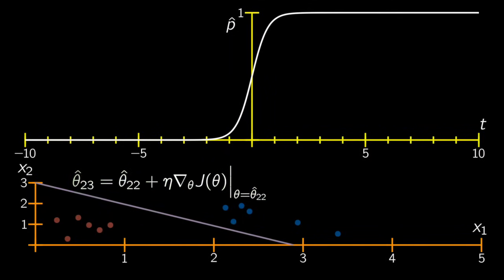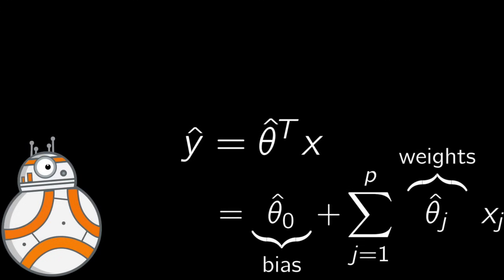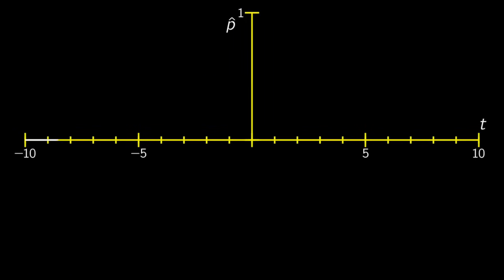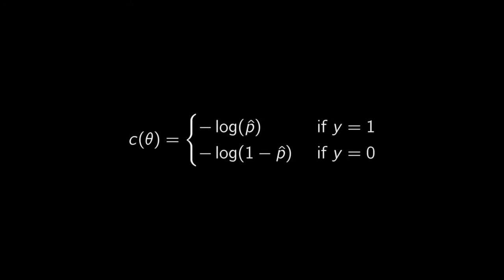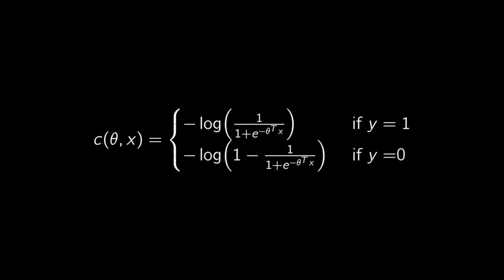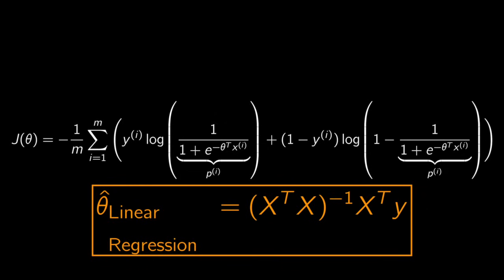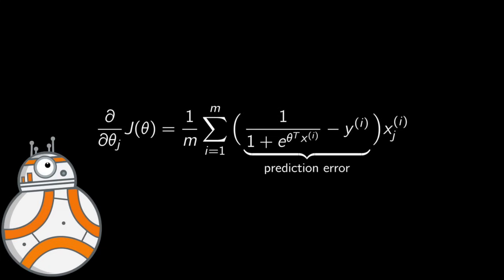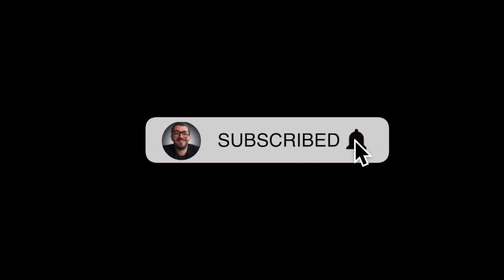Logistic Regression in 6 minutes feat Broid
All you need to know about Logistic Regression in 6 minutes. Enjoy.

Logistic Regression could be used in sentiment analysis and data mining. Many methods fit here such as gradient boosting, binary classifier, and many more. Unlike the aforementioned algorithms, thanks to logit regression, we are able to assign probabilities per prediction, hence reporting our confidence while we predict, allowing for more flexibility and better interpretation.

🎵 Thanks freesound.org and Setuniman and all the users in this list for the following sounds I have used;